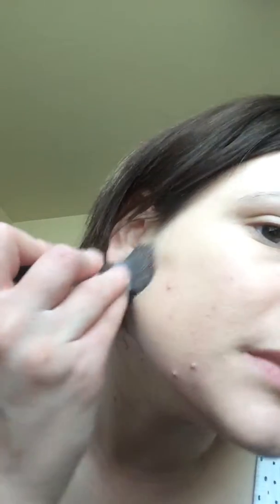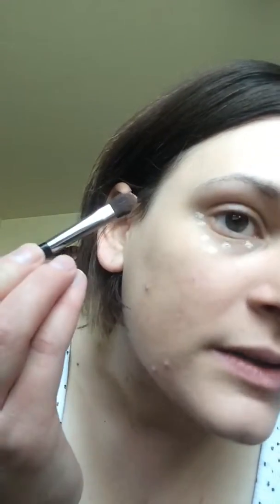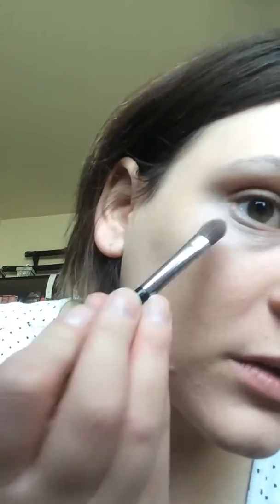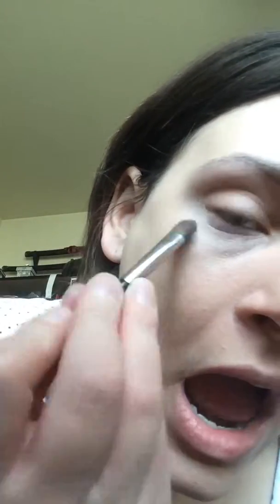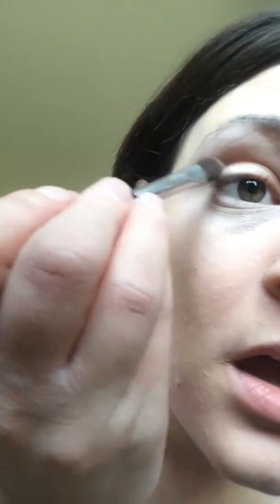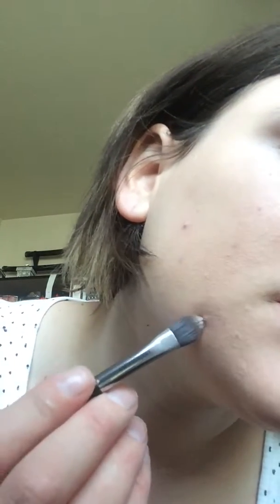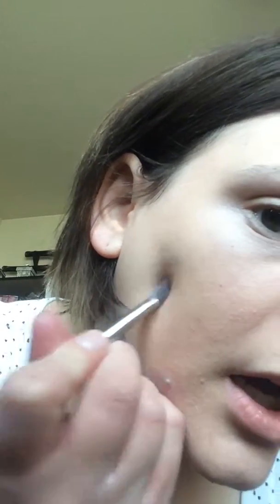April 6, 2016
Flawless Finish